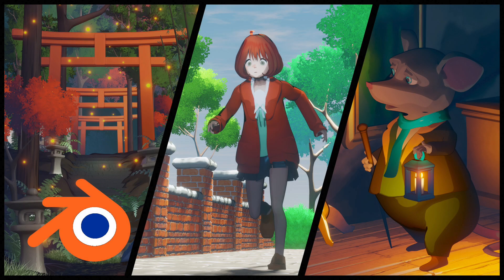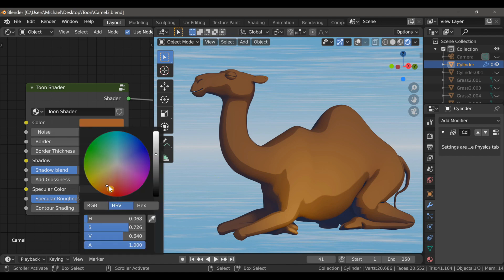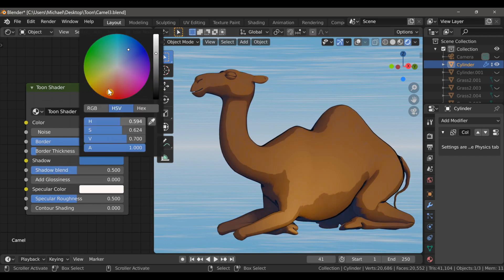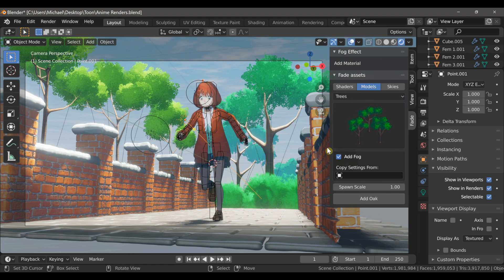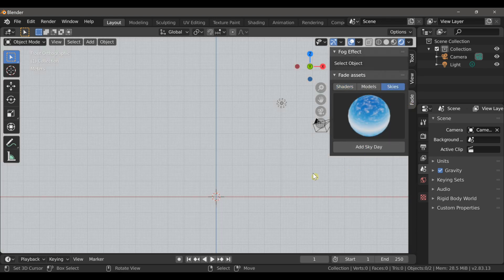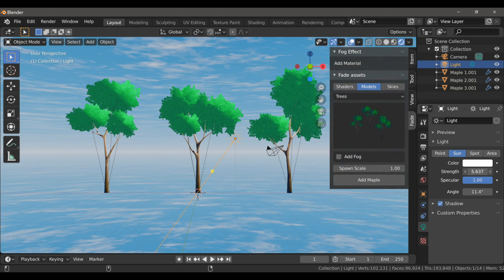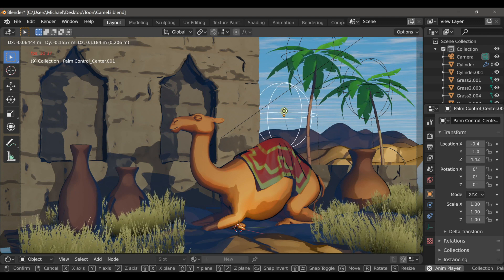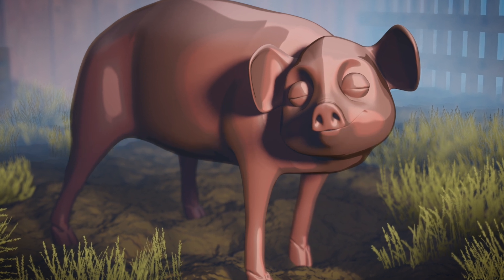Fade add-on for NPR in Blender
Here is a quick overview of the FADE add-on for Blender.